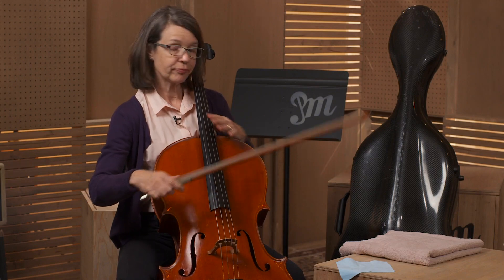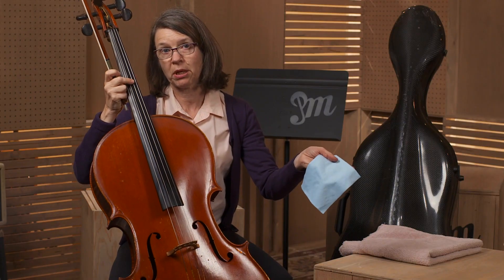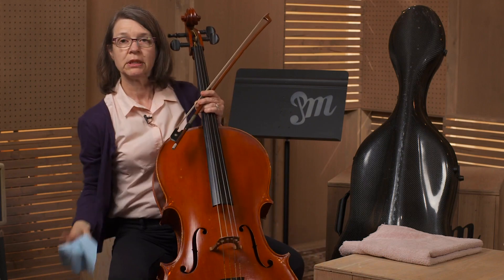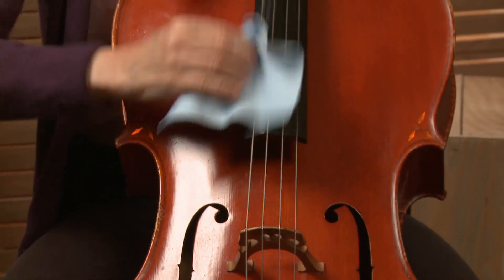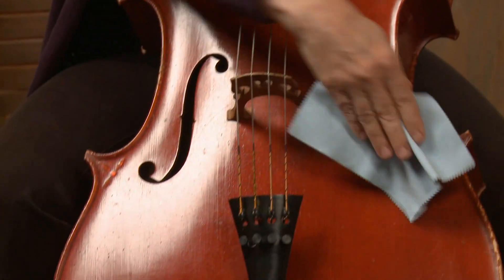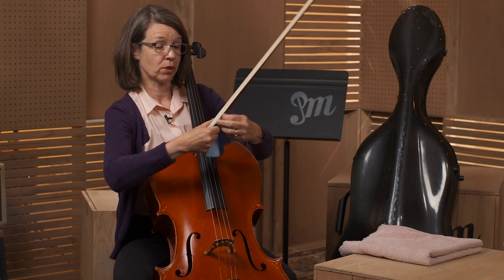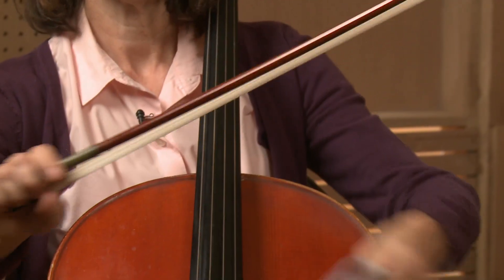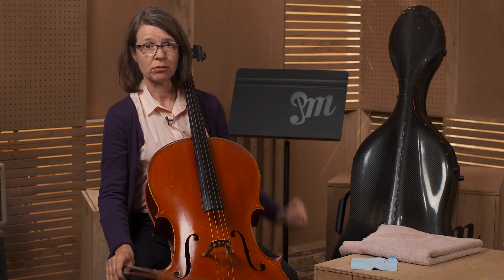Getting To Know Your Cello - Lesson 6 : Cleaning Your Cello